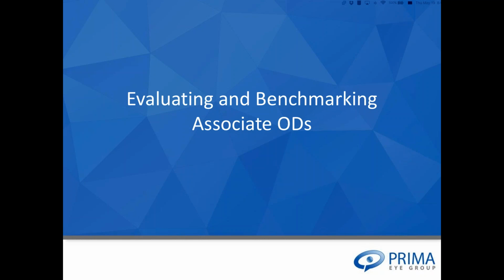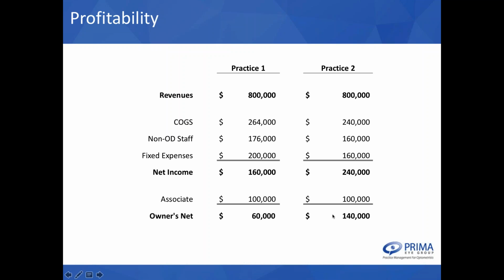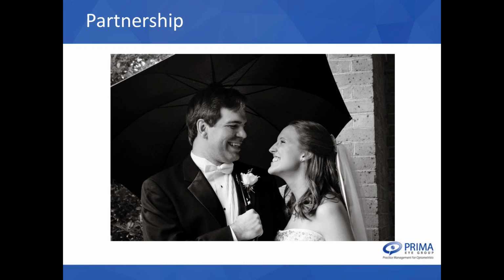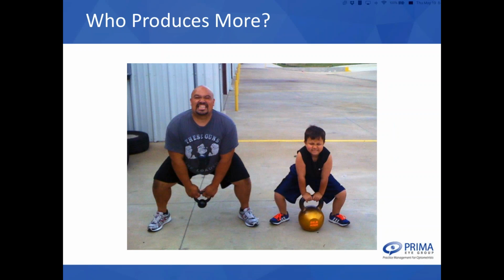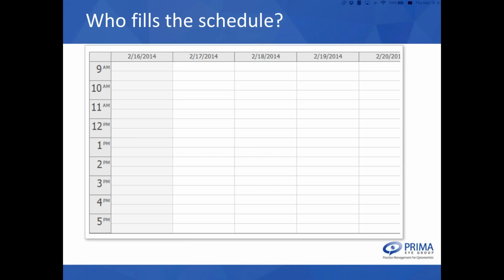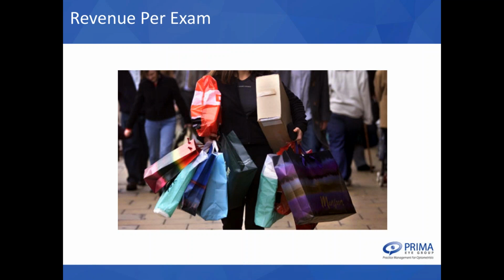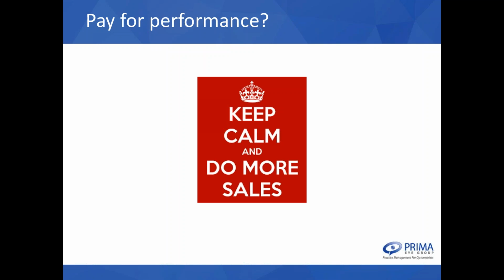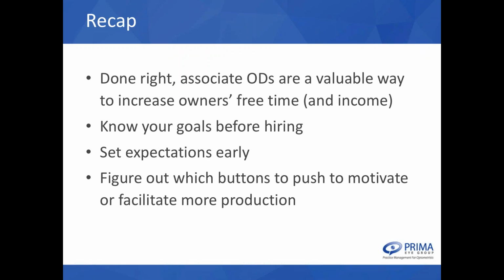Evaluating & Benchmarking Associate ODs | IDOC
A webinar presented by Nathan Hayes

*Prima Eye Group has since merged with IDOC.